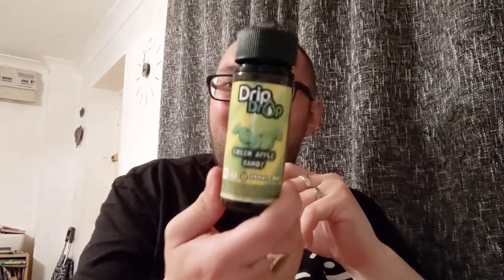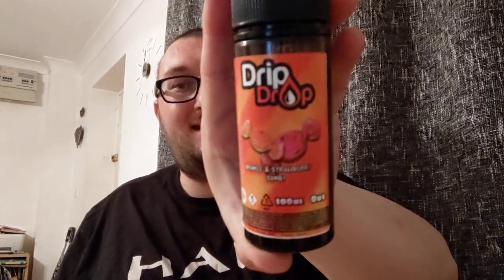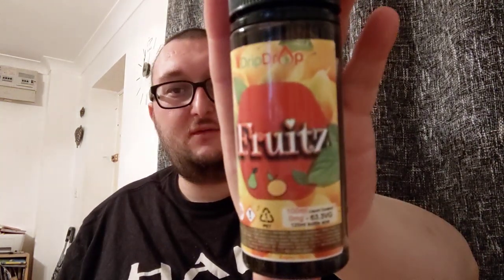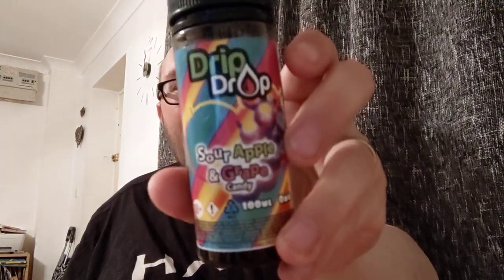Drip Drop Review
Third attempt at getting this live!

This week I bring the latest flavours from an amazing company , Drip Drop